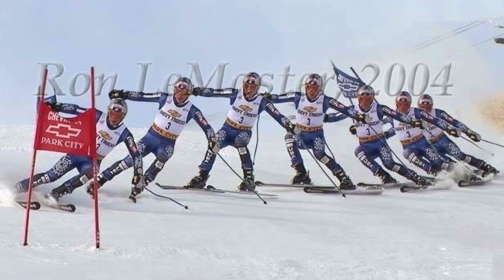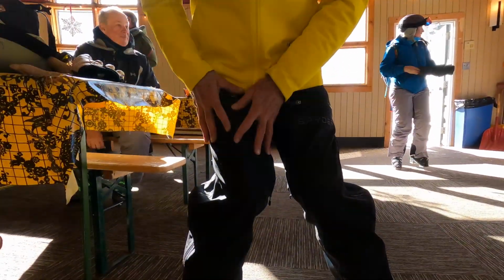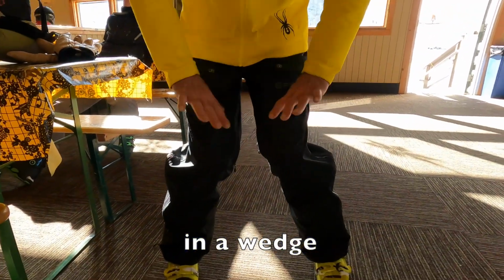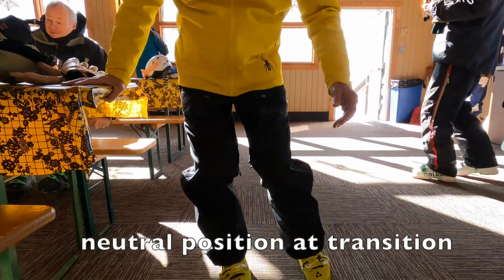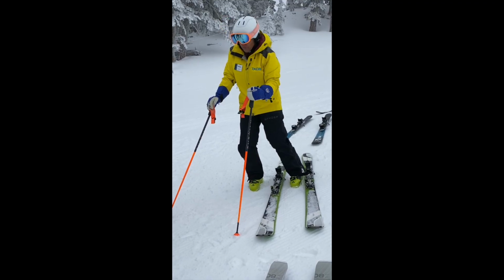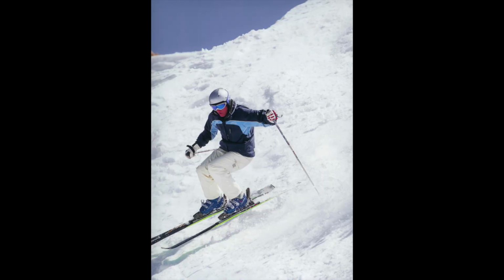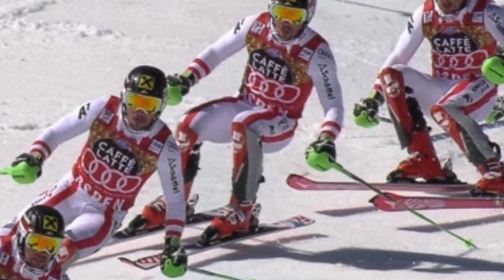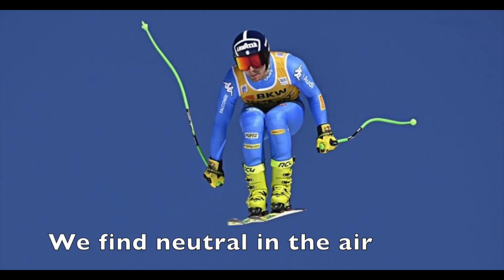Finding a neutral stance at transition, video #3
Video # 3 of 3 goes over what is neutral, where it occurs in the ski turn and how to get there.
Alain Veth's TSV instructor clinic.
SkiStrong